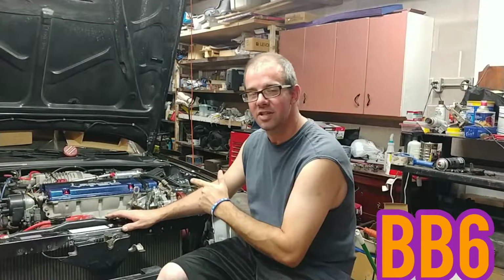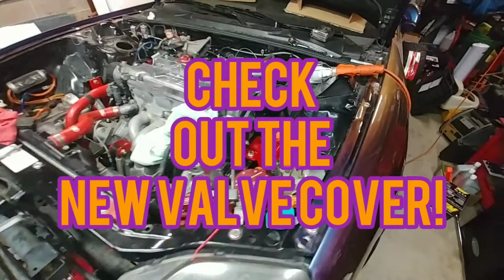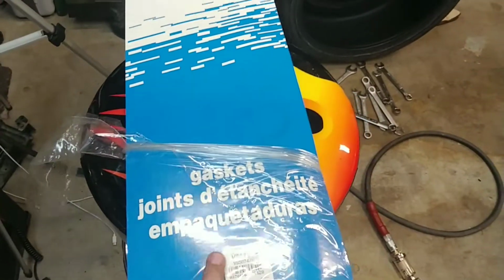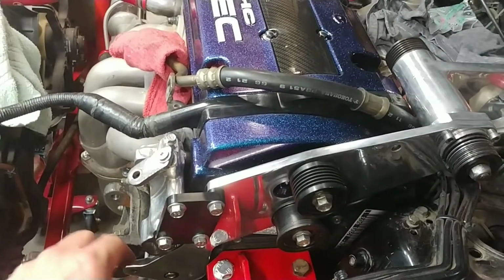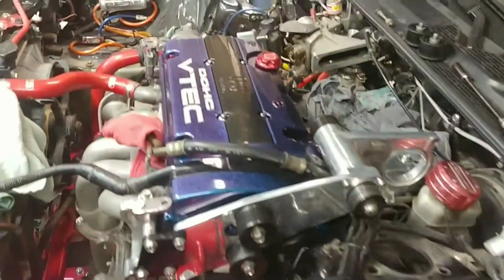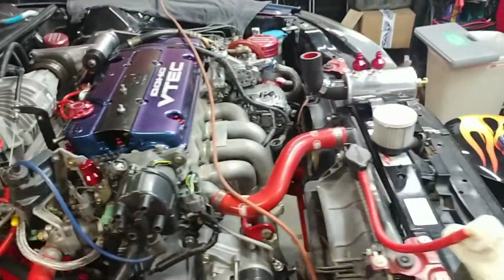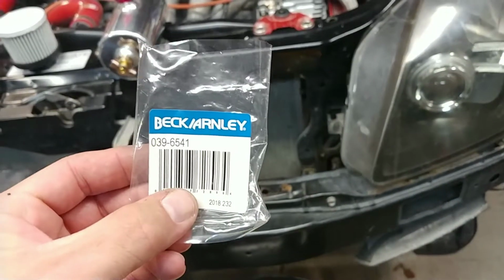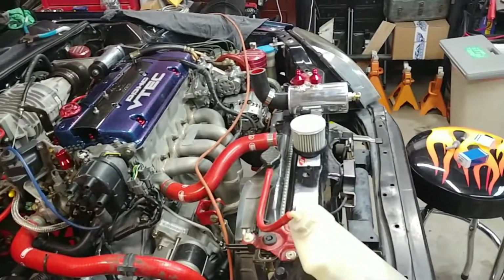98 PRELUDE, keeps moving forward.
Here's some more footage of the project, getting things wrapped up and  more to come.